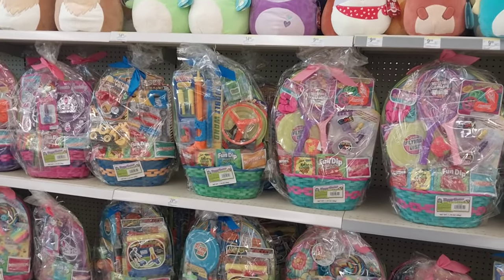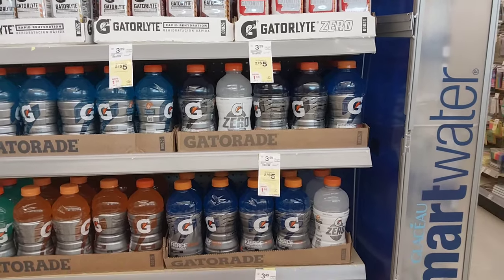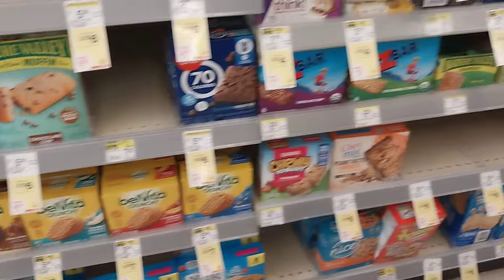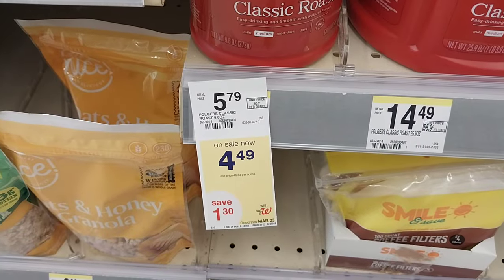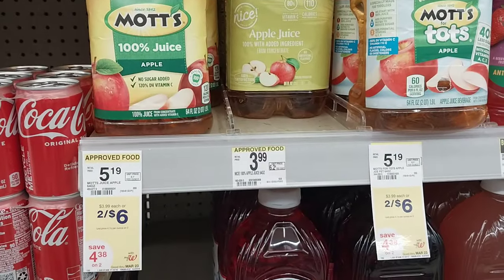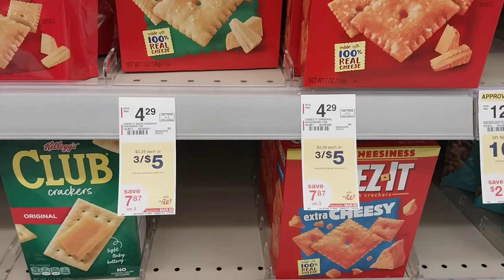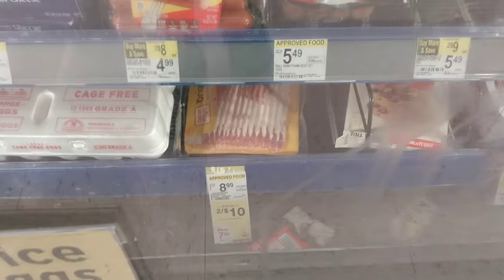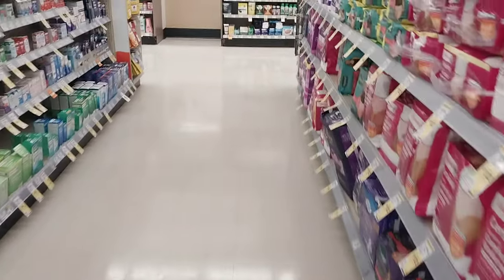CHEAP GROCERIES 🛒 GRAB THEM NOW!